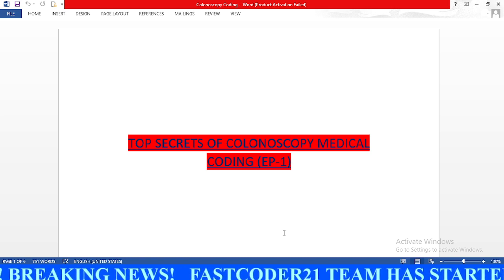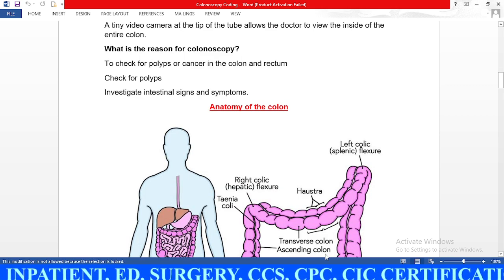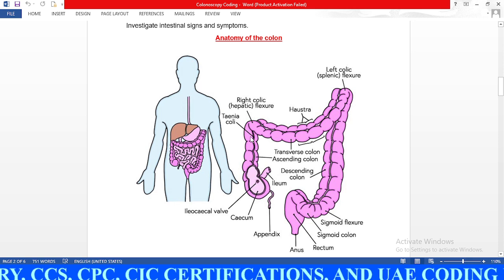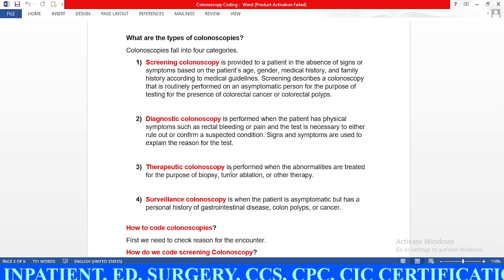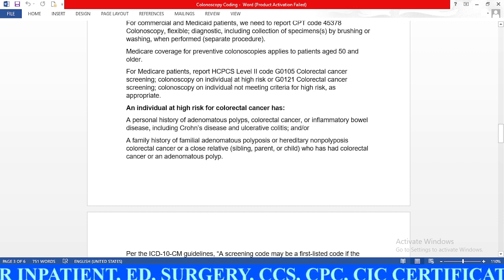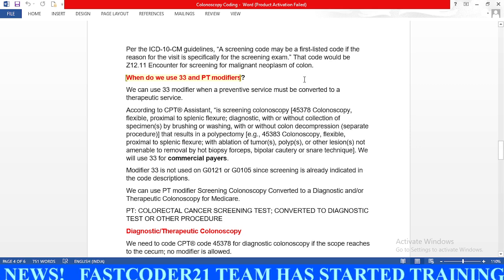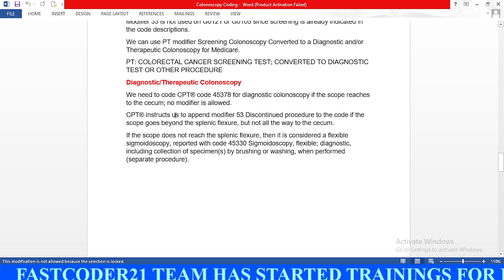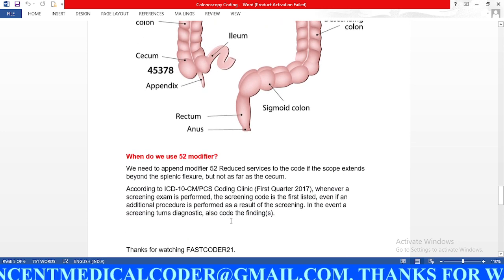TOP SECRETS OF COLONOSCOPY MEDICAL CODING (EP-1)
In this video, we'll be discussing the TOP SECRETS of COLONOSCOPY MEDICAL CODING (EP-1). We will be discussing the use of the 33 modifier, PT modifier, and other medical coding related to colonoscopy procedures.

If you're interested in learning more about colonoscopy medical coding, then this video is for you! We'll be discussing the TOP SECRETS of colonoscopy medical coding, and how it can help you improve your accuracy and efficiency in the medical coding field.